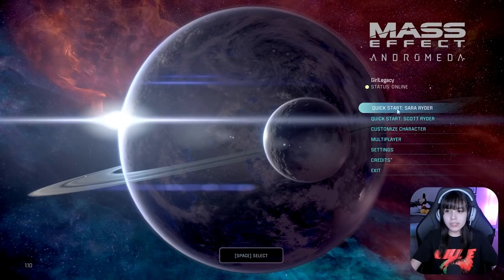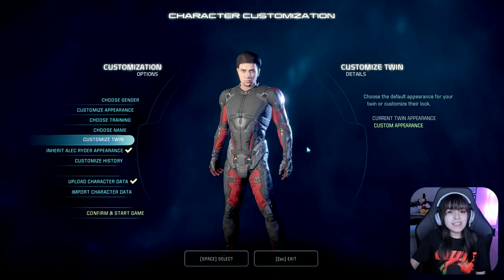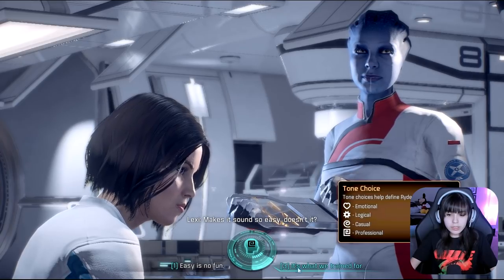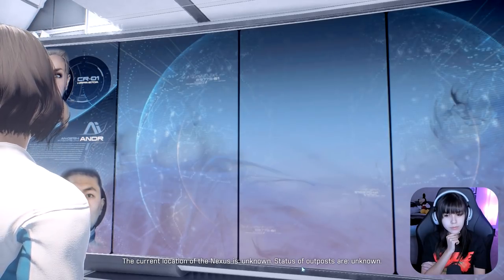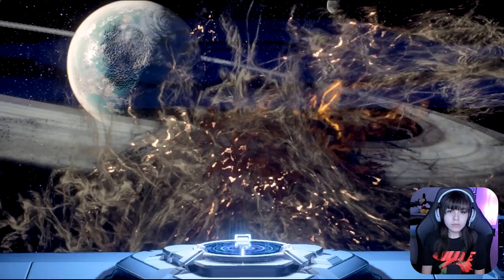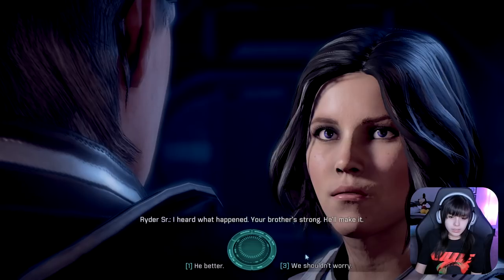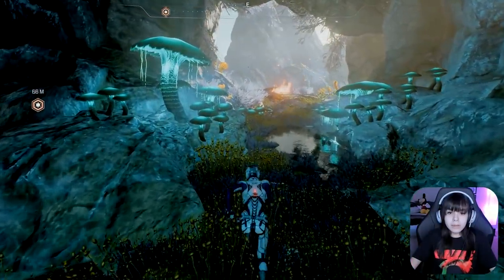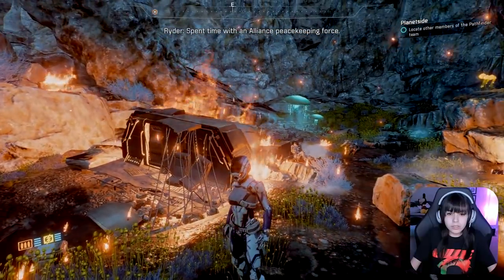SO IT BEGINS... | Mass Effect Andromeda Let's Play Part 1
Welcome to a brand new series. Mass Effect Andromeda! Let's really see how this game is.

🎮MY GEAR

Tecware Phantom Keyboard
Shure MV7 Microphone
Logitech Webcam
Elgato HD60 S Capture Card